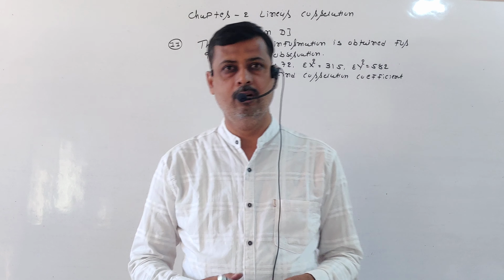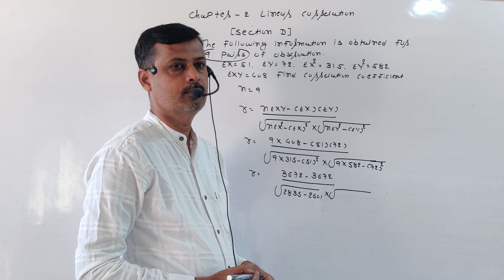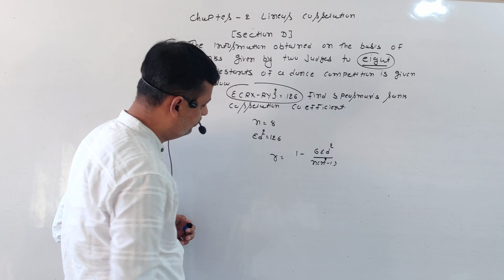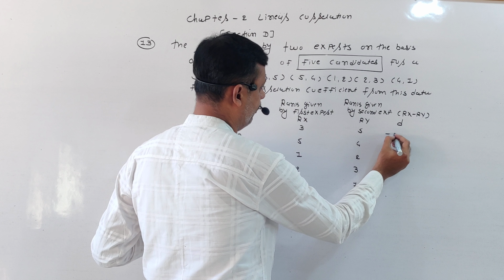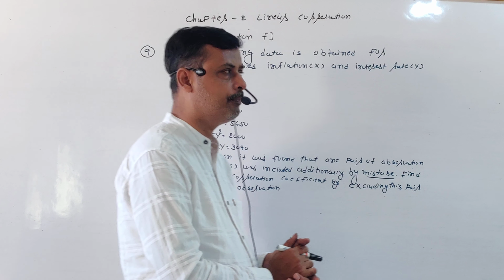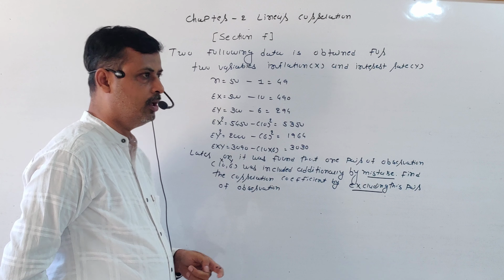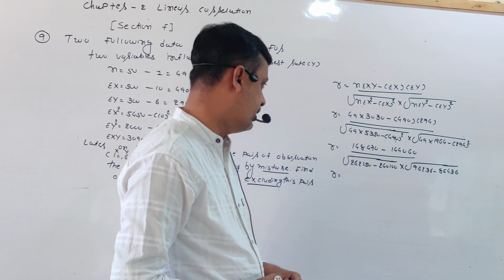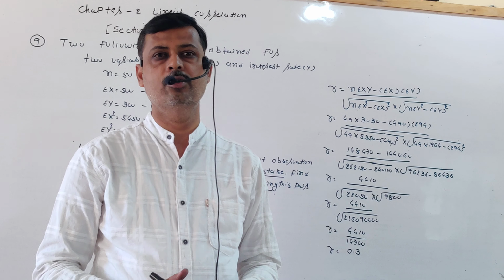#10 Std 12 statistics (Eng medium) chapter 2 Short Ex of Rank Yogisir himatnagar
chapter 2 Short Ex Of Rank..